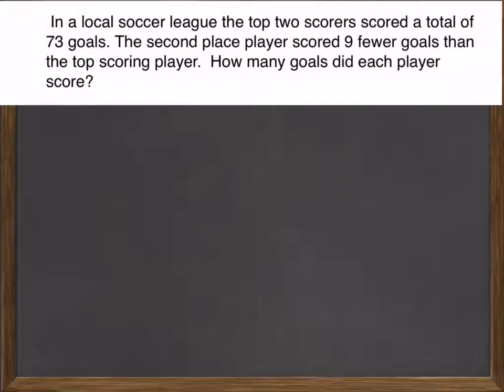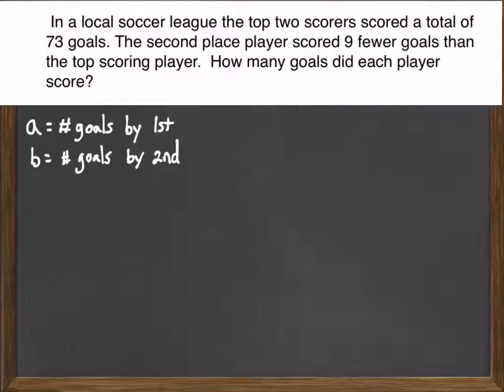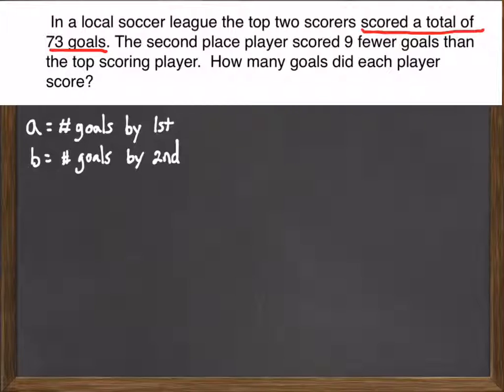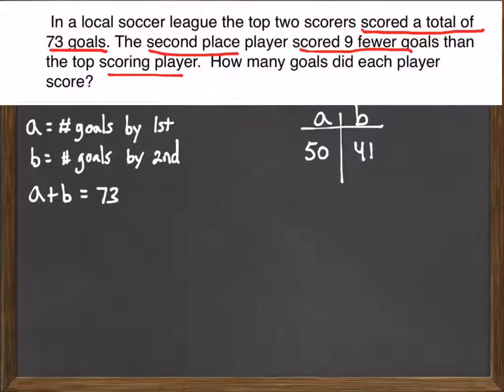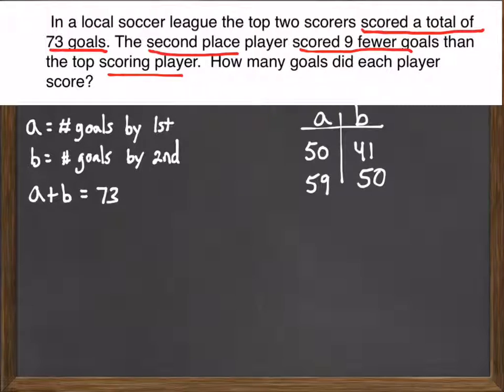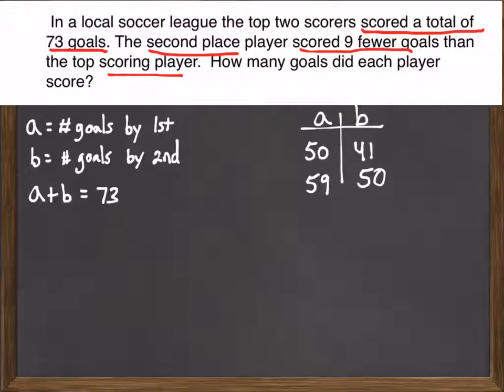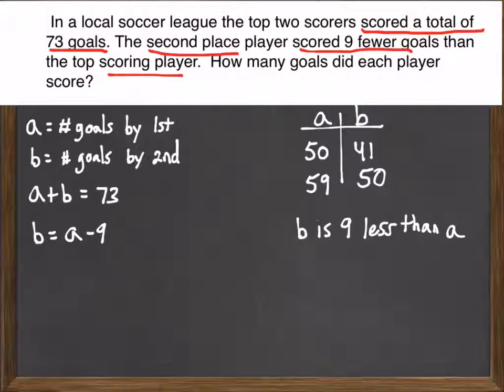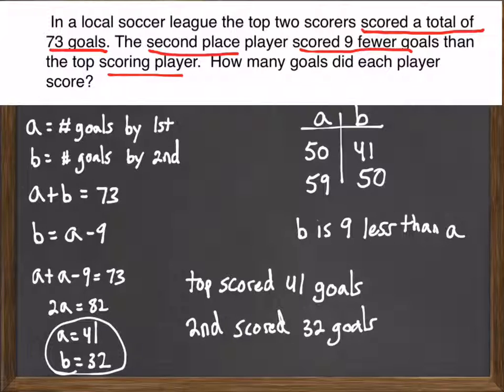Applications of Systems 1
Another example.